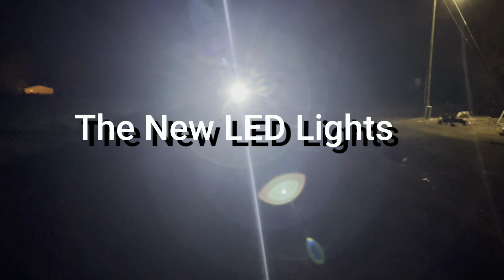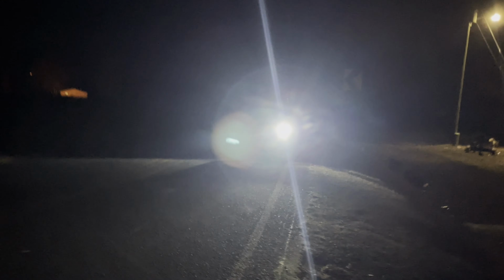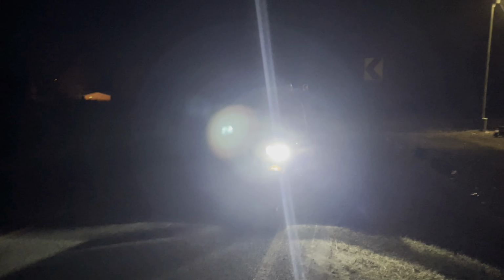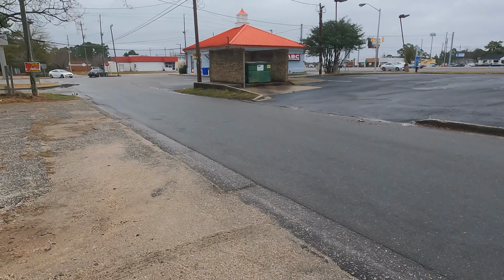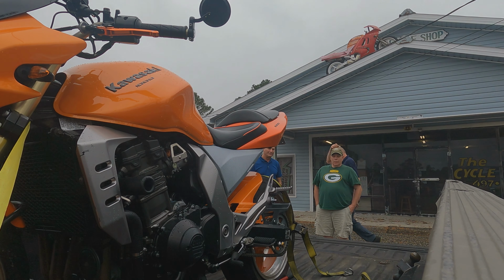Floki Getting New Eyes & Rubber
Patrick's Cycle Shop

Auxito LED Headlights